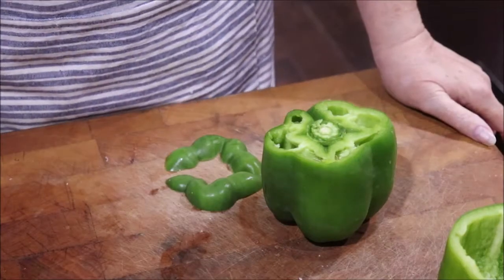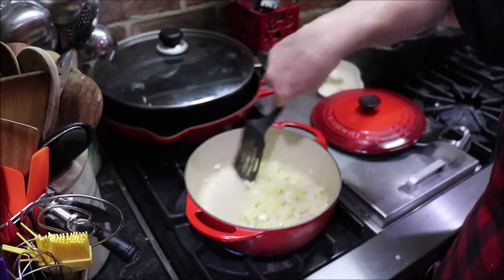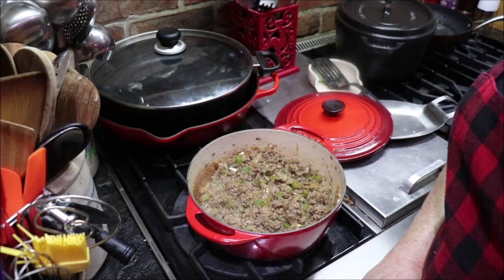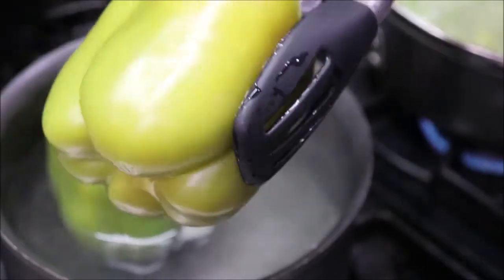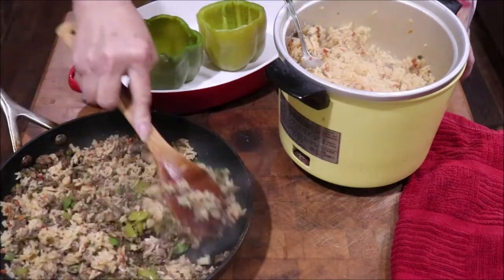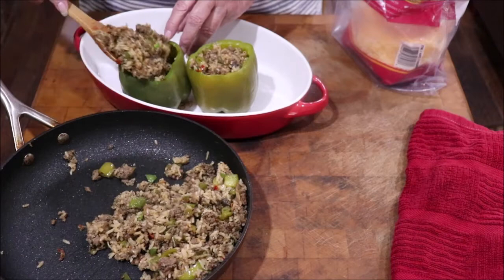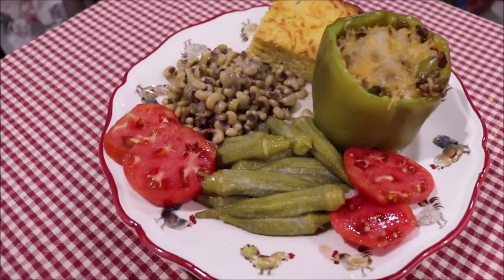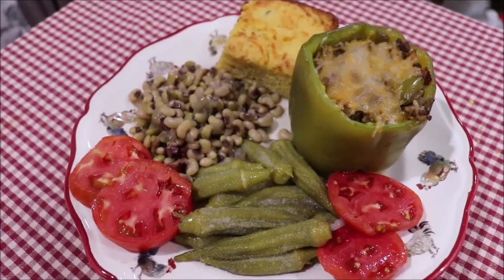#312 Stuffed Peppers with a Secret Ingredient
Oh , Yeah! Y'all are gonna want this on your table. on your plate to be exact! They're so very yummy! Come on in and let's get this going. and I will let you in on my secret ingredient!! I sure appreciate it!!